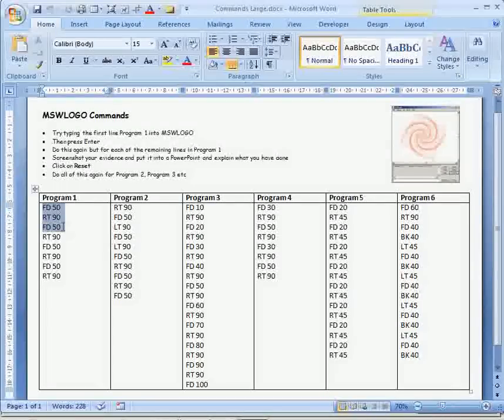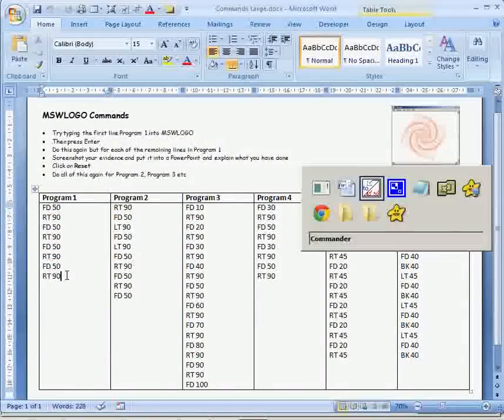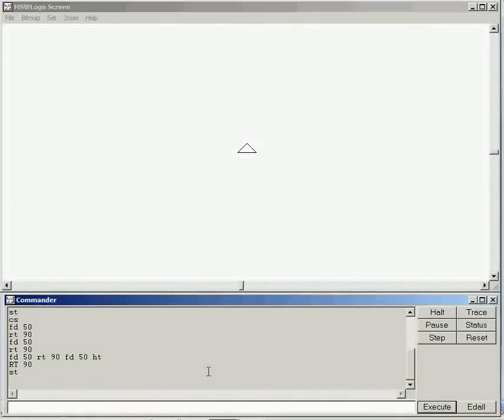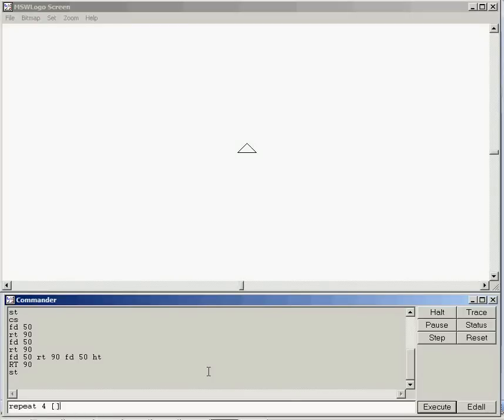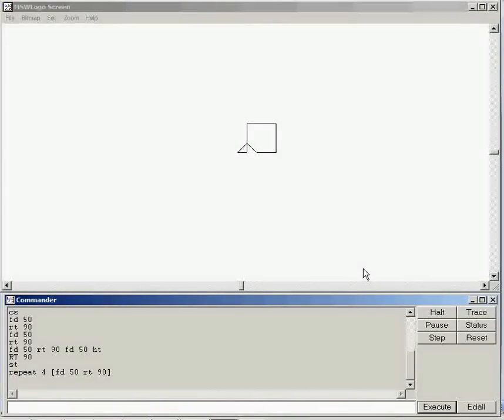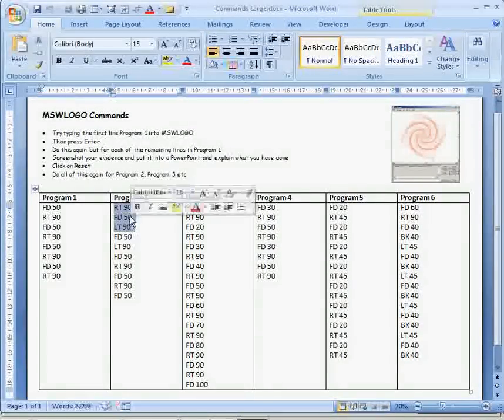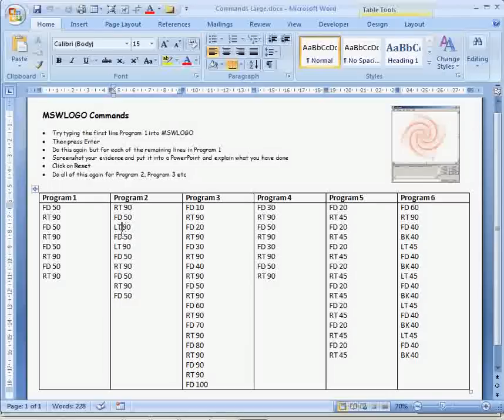05 MSW Logo Creating shapes efficiently using Repeat Loops